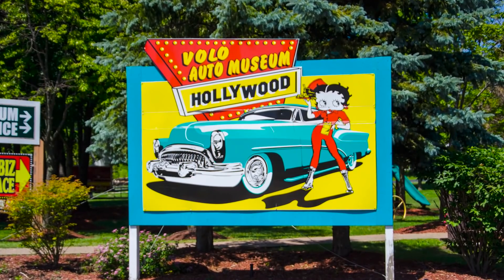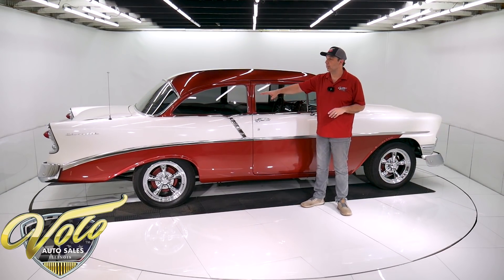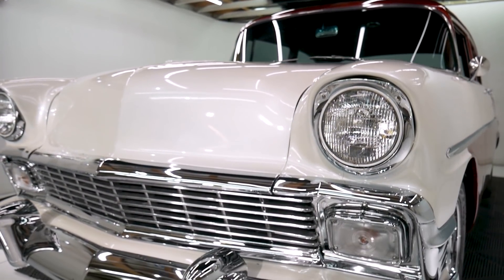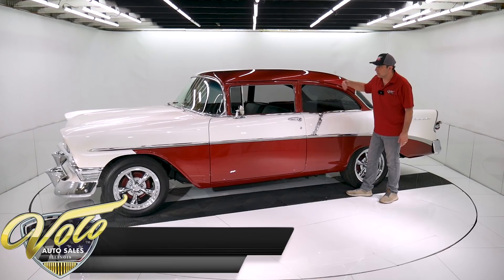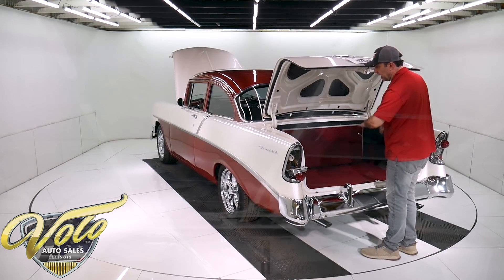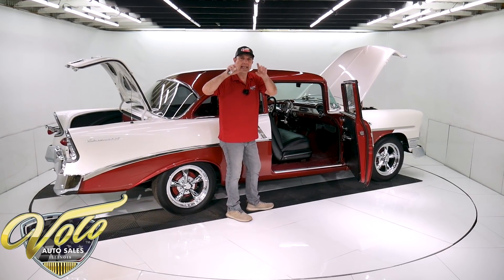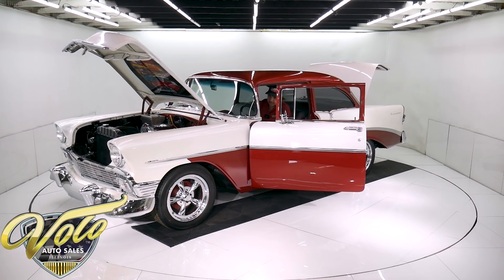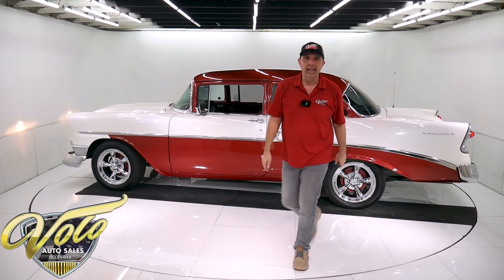1956 Chevrolet Bel Air for sale at Volo Auto Museum (V19574)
This 56 will bring some fun too your life. It's so good looking your self confidence will go up 10 points when you are in it. Shifting the 4-speed and hearing that 350 will put a smile on your face.

EXTERIOR: My favorite part of this car is the colors. It's actually a pearl white against the burgundy metallic. It has a smooth glossy finish. It presents itself really well, if you look for flaws you will find some small ones. The trim has been redone. Up front the bumpers, grill, headlight bezels, lenses have all been replaced. It has dual mirrors that look new,  door handles have the fingernail guards. The stainless moldings down the sides have been replaced. In back the tail lights are good, the bumper is rechromed. New emblems. It has a custom hood with the bird molded into it. The jambs are painted nicely, weatherstrips were replaced. The doors click shut. It has all new smoked glass. It has good looking polished wheels.

INTERIOR: On the floor the carpet was replaced, it has 1956 floor mats and it has a Hurst 4-speedstickingoutofit. The seats and door panels have been reupholstered. Up above the headliner and visors have been redone. In front of me is a gorgeous dash painted just as glossy as the car. Upgraded Dolphin white face gauges, chrome tilt column and a CD stereo. New glove box liner.

ENGINE COMPARTMENT: Great running 327 motor upgraded with aluminum intake,  headers and Mallory ignition. The Edelbrock AVS2 carb looks new, it has electric choke. It runs cool with a polished aluminum water pump, new radiator shroud and overflow tube. It also has chrome fuel pump, timing chain cover, alternator and 327 valve covers. It has a new power steering pump, hoses and steering box. All chrome power brake booster and master. The wiring is run neatly. It has an upgraded electric wiper system. A stainless steel box was made to cover the battery. Someone painted a detailed A&W Drive-In scene on the bottom of the hood. The engine bay is smooth black.